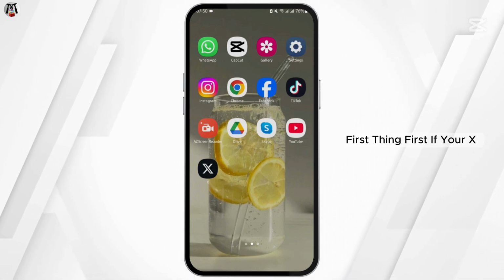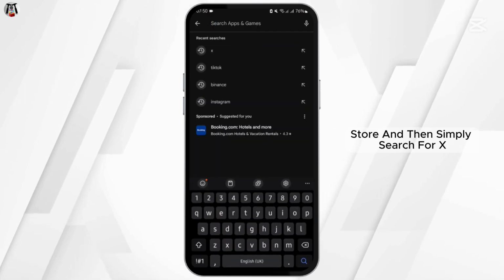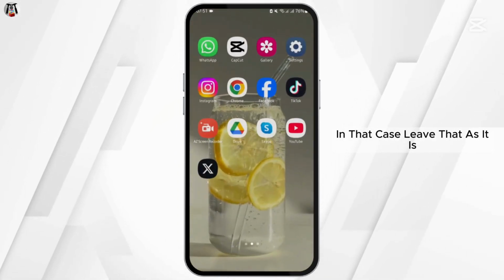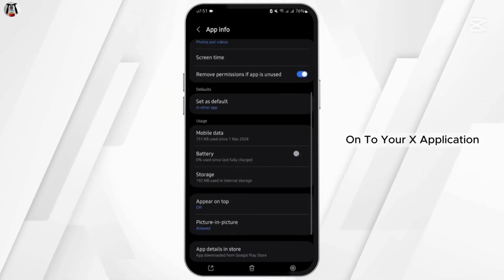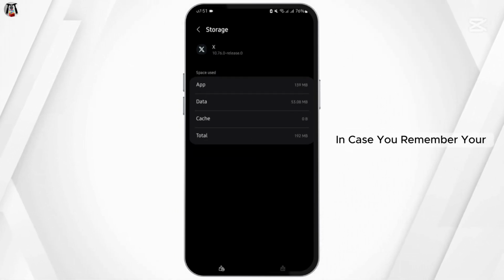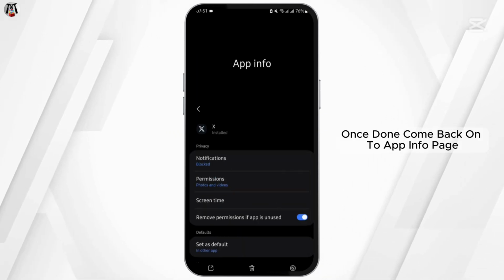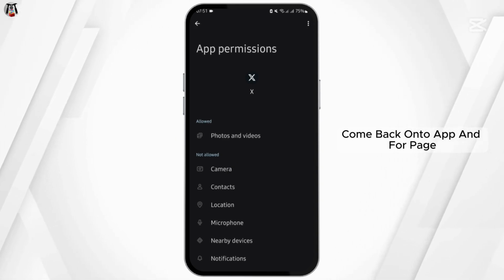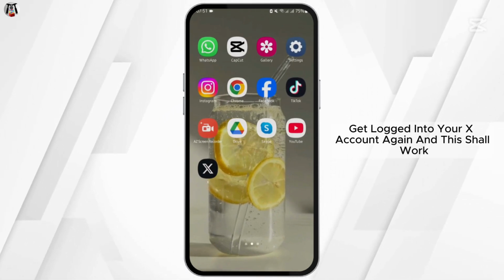How to Fix X Twitter App Playback Error (Solved)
Having trouble playing videos on the X (Twitter) app? Whether it's buffering, a loading issue, or an error message, follow these steps to fix it quickly.

0:05 - Check Internet Connection & Restart the App
0:10 - Clear Cache, Update the App & Try a Different Network

Get back to smooth video playback and enjoy your feed without interruptions.